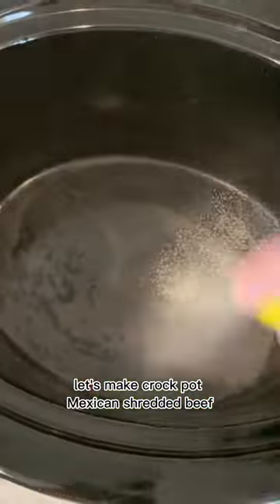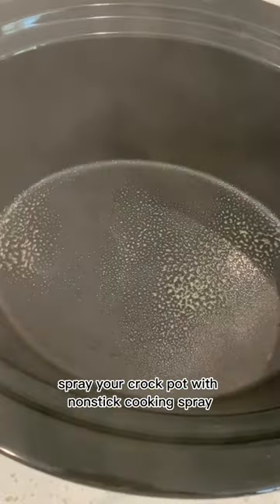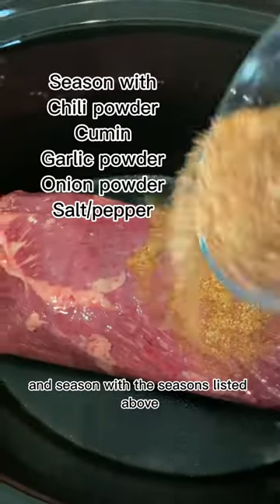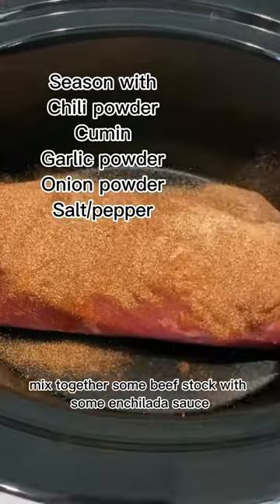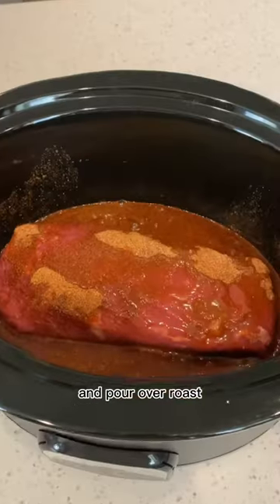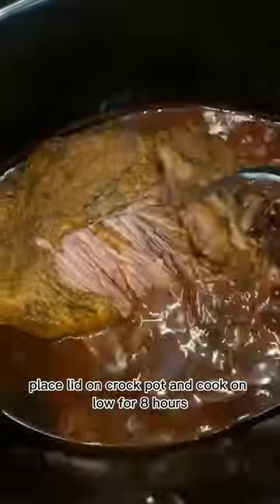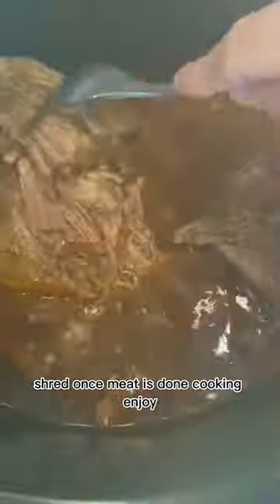Crockpot Mexican Shredded Beef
Dinner last night was this crockpot Mexican shredded beef. It’s a super simple recipe and you can make tacos, salads, burritos, or quesadillas with it.